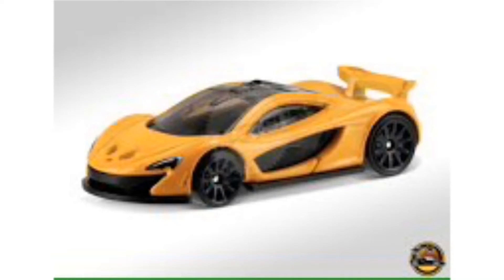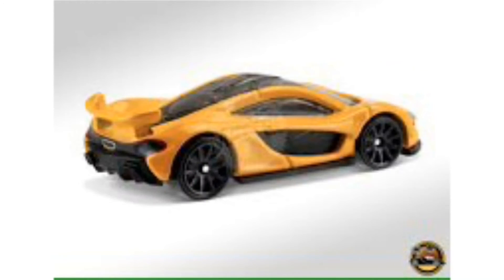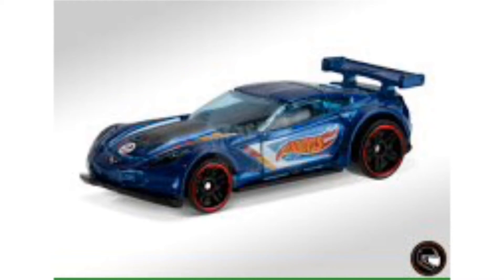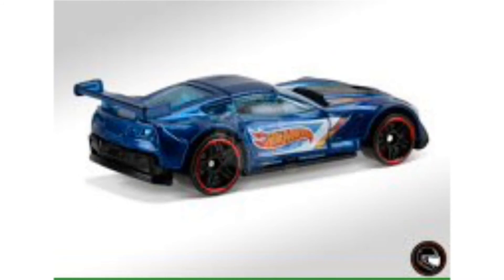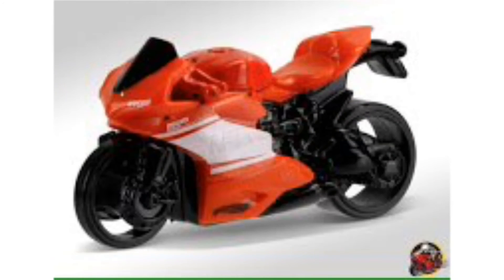N Case Hotwheels Mclaren P1 and More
A look at the yellow Mclaren P1 Hotwheels car for 2016 and a few more from the upcoming N Case!